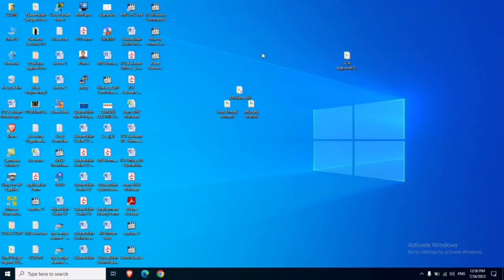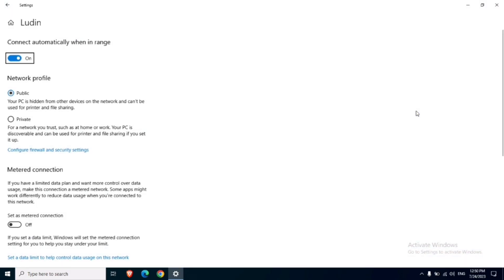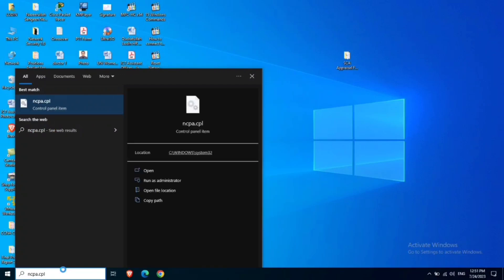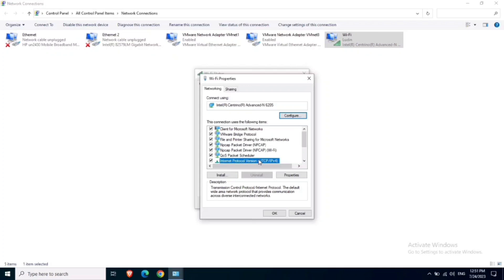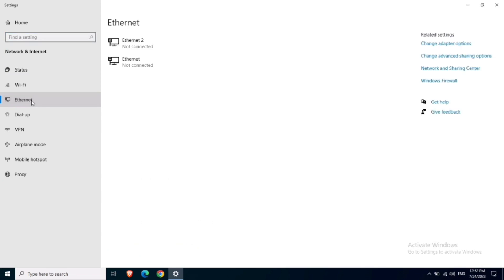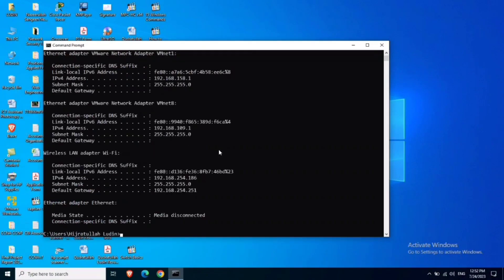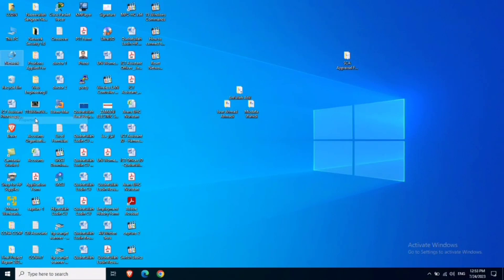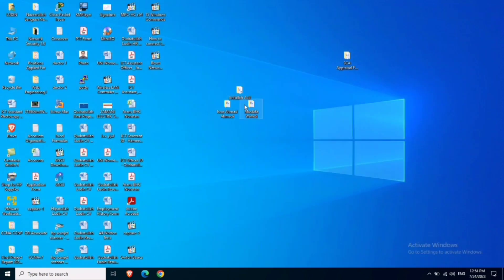How to Find IP Address on PC & Laptop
Finding ip address on windows 10
how to find ip address windows 10
how to find ip address windows 10 using command prompt
how to find ip address on windows 11 pc